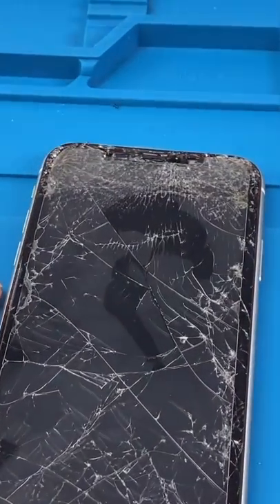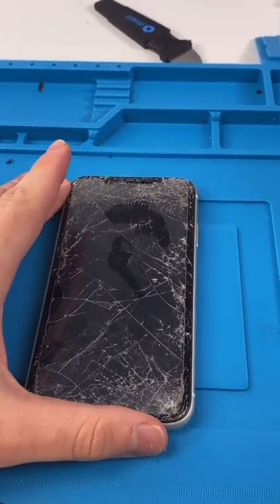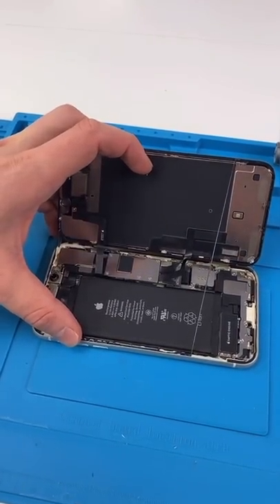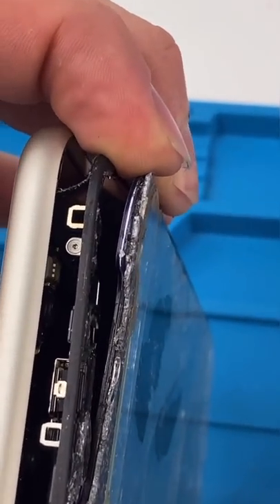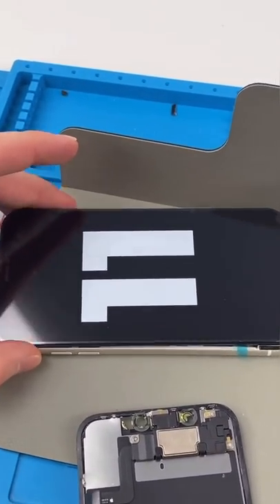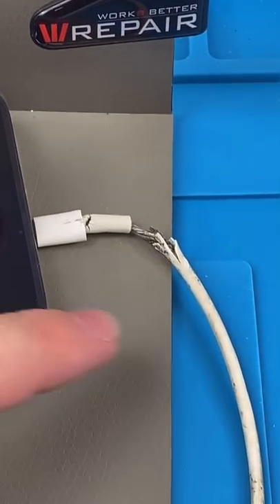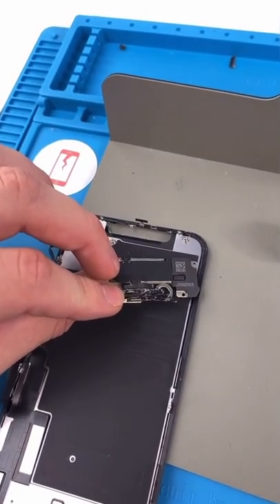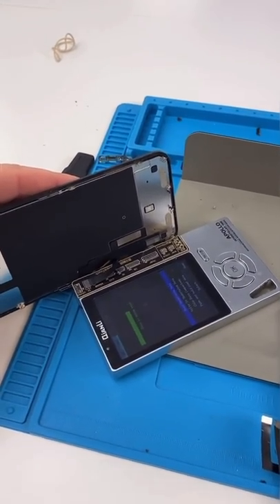Don't Throw Your Phone At A Brick Wall....